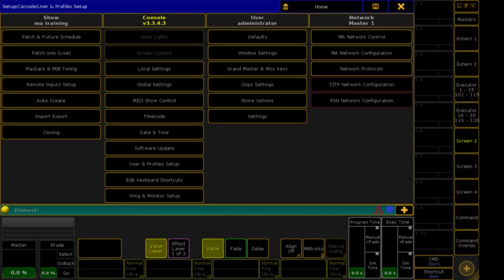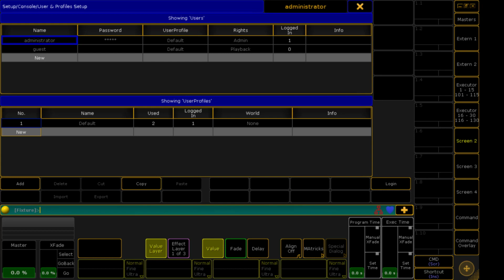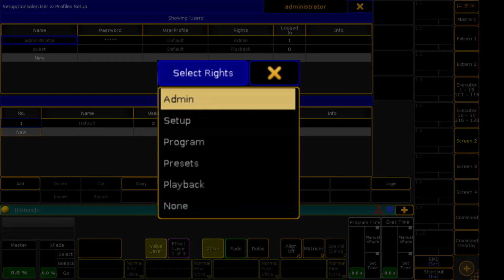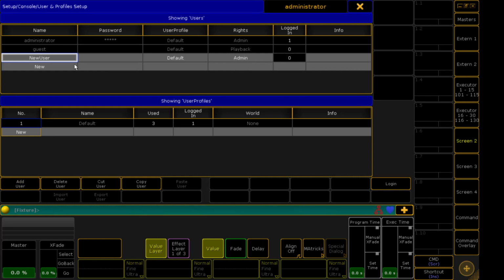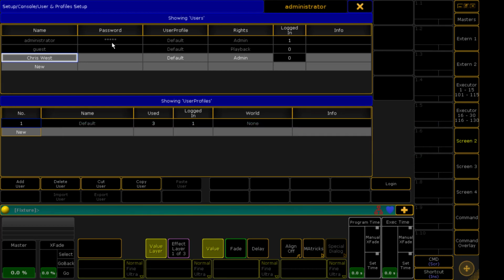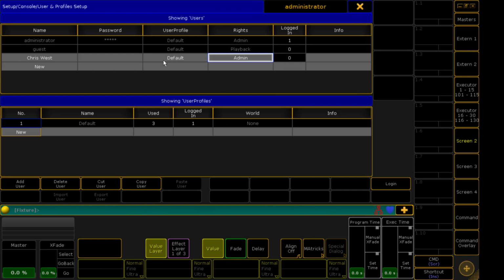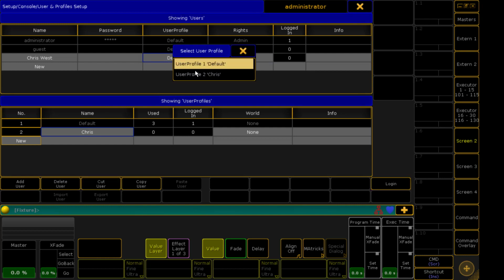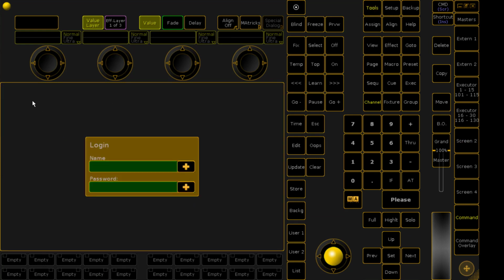e-learning | grandMA2 | Users & Profiles